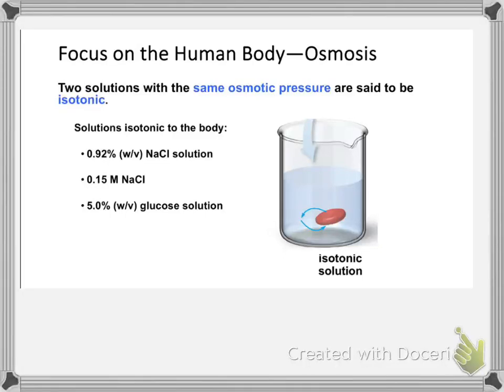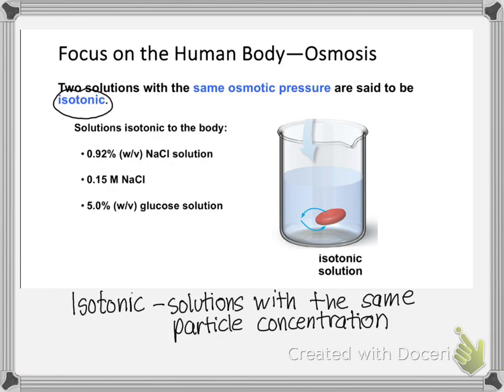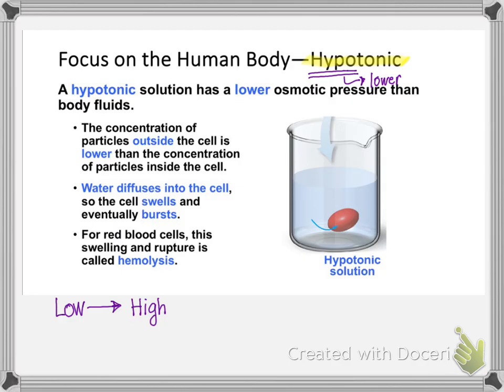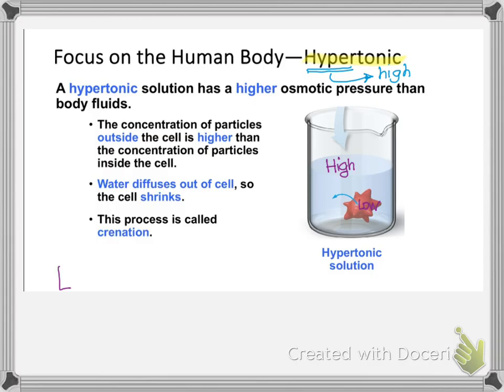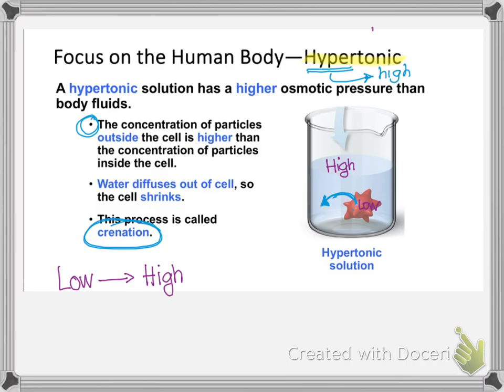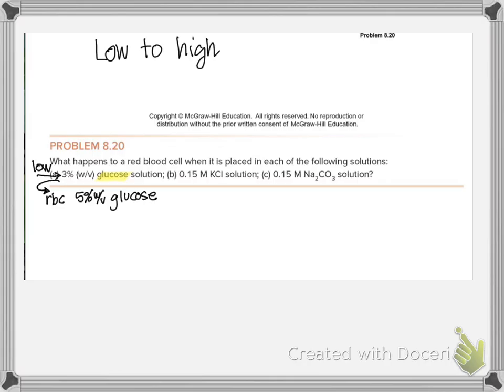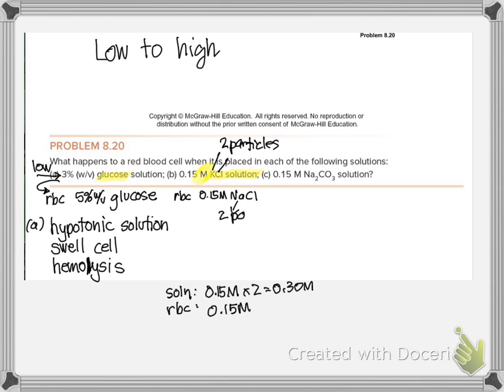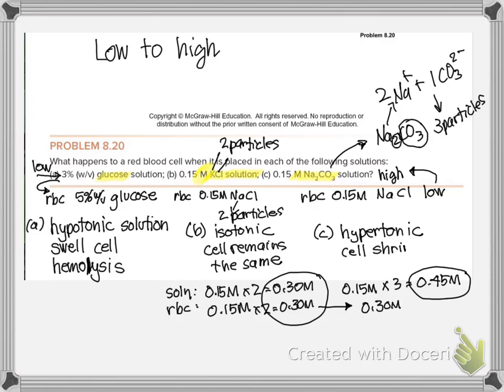Introduction to Osmosis and Red Blood Cells